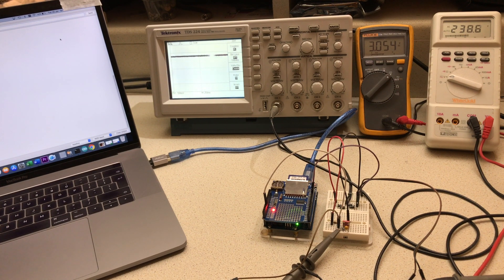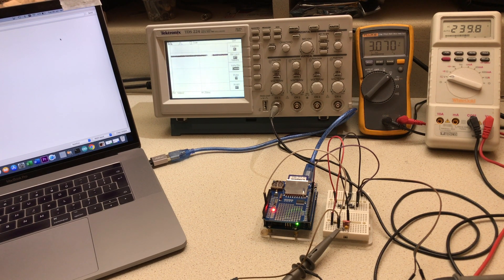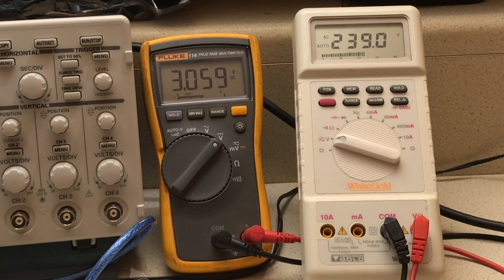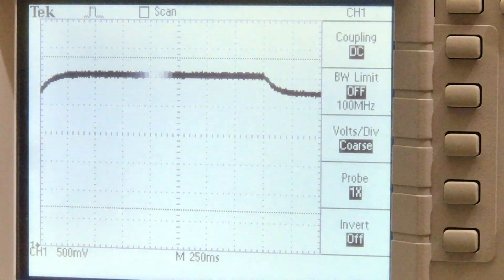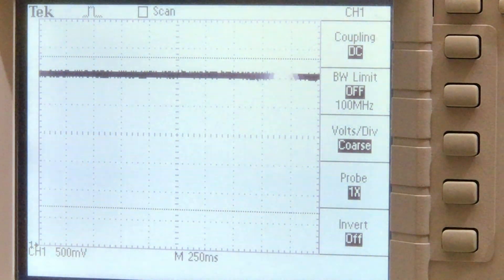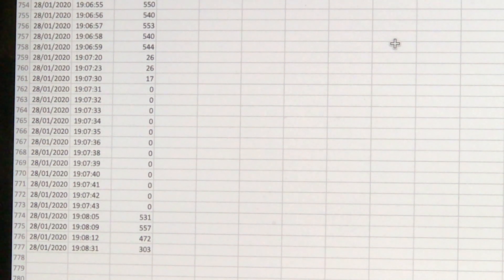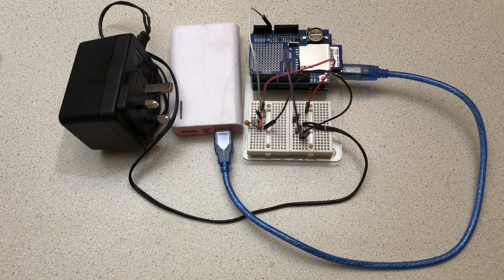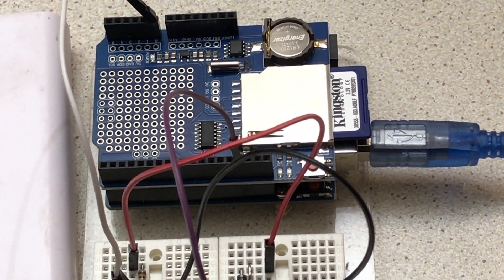ARDUINO UNO BROWNOUT DATA LOGGER RTC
For a while now we have been getting brownouts at home. This is where the mains voltage dips to such a low-level, lights will dim or flicker and in the case of mains powered digital clocks or electronic gear they may restart in an unpredictable way. Normally in our case the clocks will just need resetting and the router throws a wobbler. The electricity board has blamed swans or third-party tree’s! Basically, I wanted a way of recording when the brownouts occur as I’m not always home. In some cases, the electricity was not off long enough for the clock to need resetting although the lights would flicker. Our CCTV system is very sensitive to power fluctuations.

This is where the Arduino comes in. It will record very small interruptions in time even when I’m not home to watch the lights and record the time they happened so as I can go back to the electricity company armed with information.

I have used an old plug top PSU, 230v AC in 20v AC out which is ideal as I can rectify the AC and place minimal smoothing on the DC output. Also, as the PSU is fully isolated from the mains supply there is little chance of electrocuting myself. A big tick in the box for that! This way, when we get an interruption it isn’t masked with excessive smoothing on the output which would artificially keep the output stable, at least longer than I would want.

In the schematic you can see a standard full wave rectifier setup made of 4 IN4001 diodes (D1, D2, D3, D4) which feed across a potential divider (PD), namely 2 resistors, a 100k (R1) and a 20k (R2).

As the ratio of the PD is 5 to 1, I will be measuring about a fifth of the secondary AC winding supply across R2 (about 4volts).

I have also placed a 5v6 zenor (D5) across R2 just in case R2 ever gets pulled out of the bread board, this way the voltage on the Arduino pins can never get above 5.6volts.

I am then smoothing the output across R2 with a 4.7uf and a 100n capacitor. This output is connected to the Geekrobot (GR) RTC/SD shield that’s mounted to an Uno. Cathode of D5 to pin A0 and Anode to a ground pin of the GR board.

There is virtually no loading on the monitored supply due to the high impedance of the GR board so the results shouldn’t be affected too much.

The AC PSU is plugged into a normal mains power socket. The Arduino however is powered from a battery pack (power bank) which is being charged from the mains. So, if the supply to the house is interrupted the Arduino is happy to continue running from the power bank but the Brownout is recorded. Even if we lost power for hours, the power bank would keep the Arduino going for some time. Please ensure that  you select a power bank that can charge and supply power to the Arduino at the same time and that the power bank stays "awake" when feeding the Arduino. You may need to add an additional load if it sleeps.

The sketch contains information on how it works in general. You will need to change values to suit your home mains power input and the output from your mains PSU. As stated, the DC should be smoothed but minimally otherwise it will be more difficult to detect any dips. I’m only monitoring for voltage drops but some small changes/additions in the code would allow you to capture rises. I’m also not too concerned about measuring the exact dip, volts wise, I just want to record the fact it has dipped below a pre-set (unacceptable!) value.

Wikipedia says the UK mains supply should be 230v +10%/-6% so I’ll be looking for a dip below about 216v AC.
With the lower value in the sketch set to 580, I should see dips in the power that are below 210volts AC. As stated previously you will have to tweak these values to suit your mains

You will need the HCRTC library for the Arduino which I have included on the Google drive.

If you spot any mistakes then please let me know so as I can correct them.

The link below will get you to the Sketch, schematic, component list and bread board layout for the project.